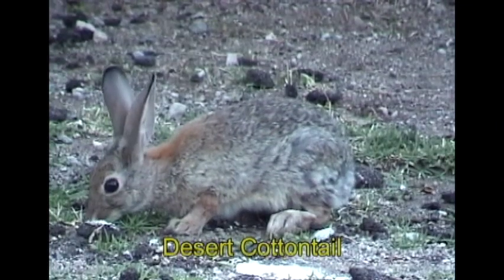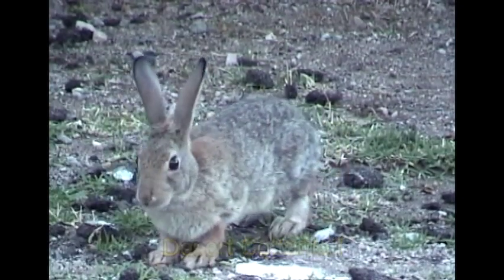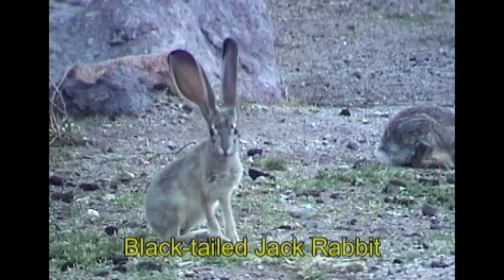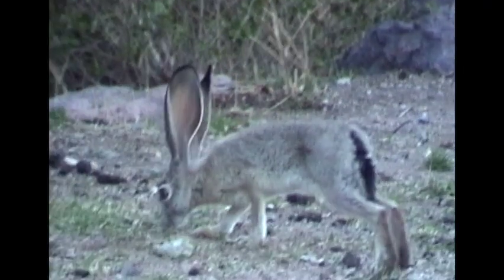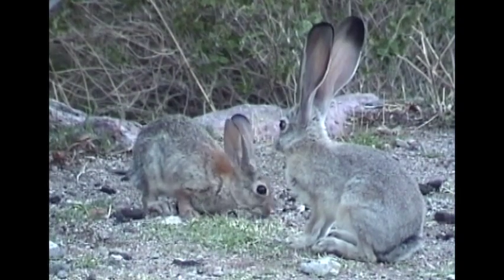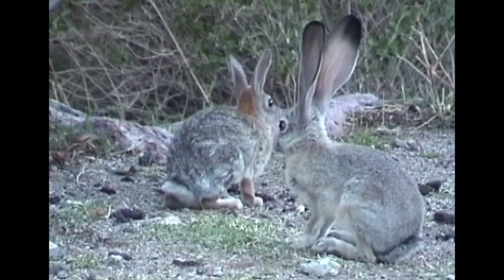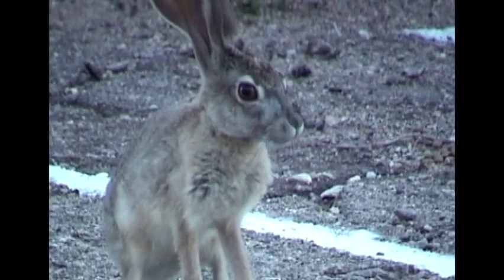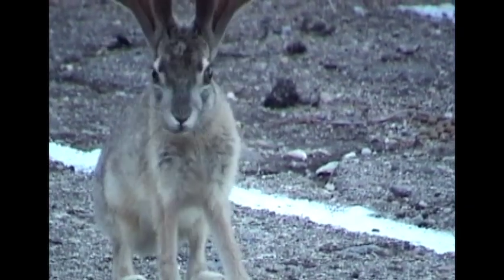The secret lives of rabbits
Join us in this captivating video as we explore the fascinating world of jackrabbits and cottontail rabbits! Discover the intriguing differences between these two members of the Leporidae family—while jackrabbits are actually hares, known for their impressive speed and long ears, cottontails are true rabbits, recognized by their fluffy white tails. Learn about their unique habitats, behaviors, and how they adapt to survive in the wild. Get ready for a delightful dive into the lives of these remarkable creatures!